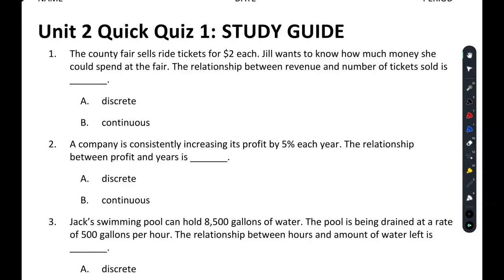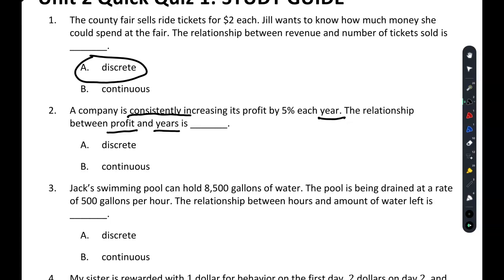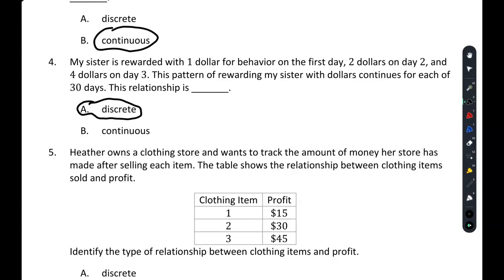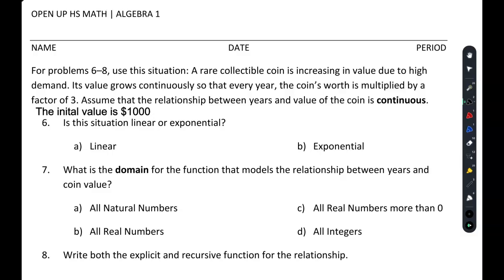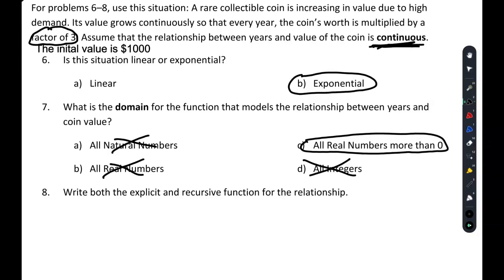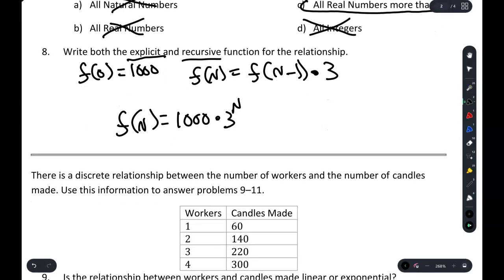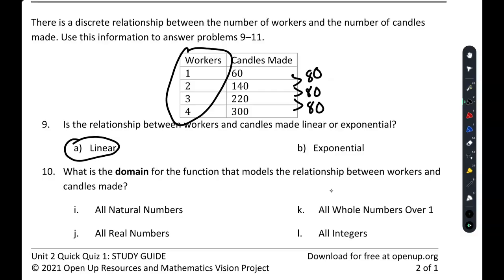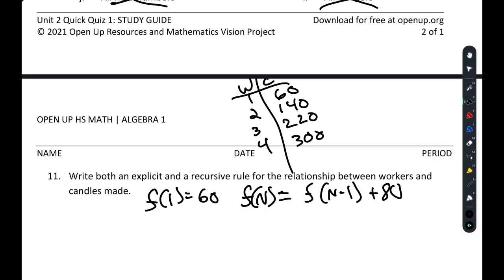Unit 2 Quick Quiz 1 : study guide